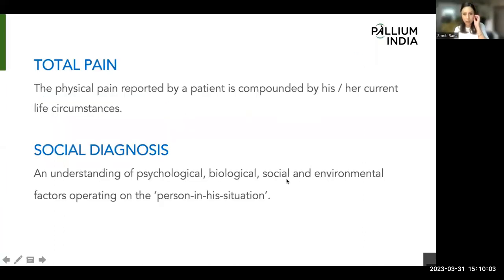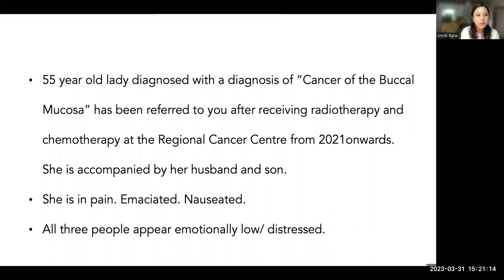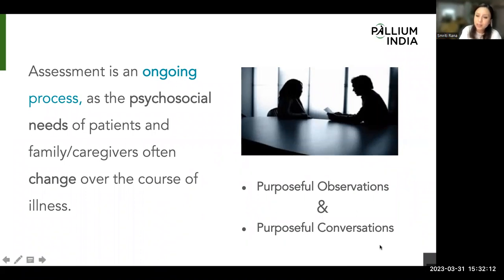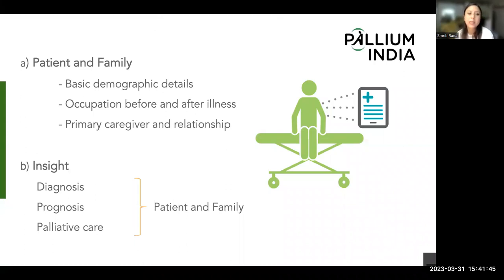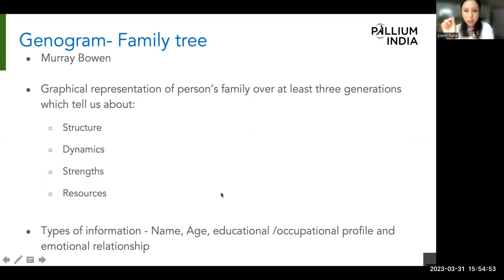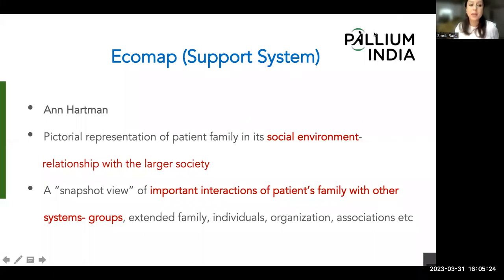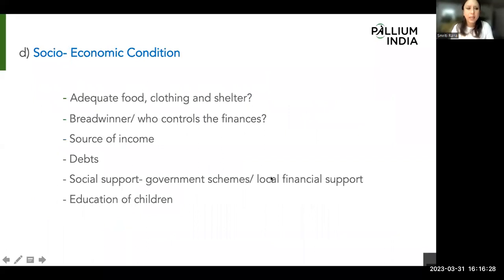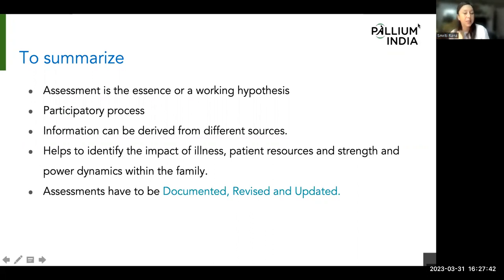TIPS-ECHO Season 130 FCPC-08 Session 03 | Laying the Foundation of good practice |Ms Smriti Rana